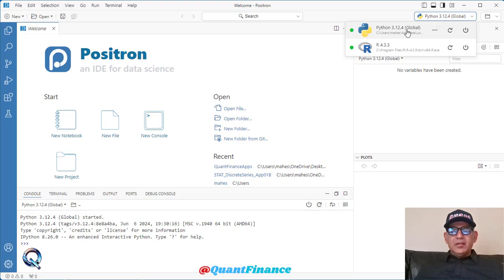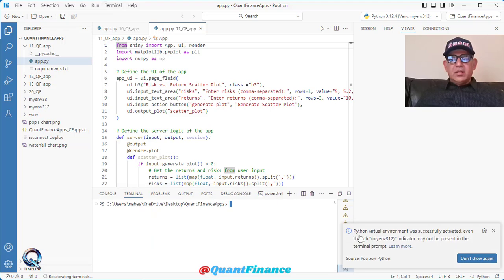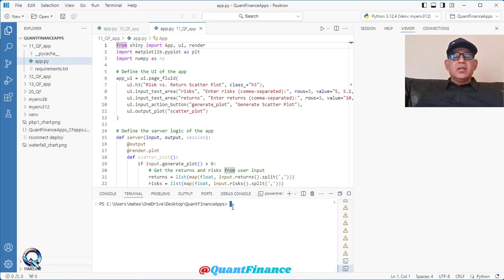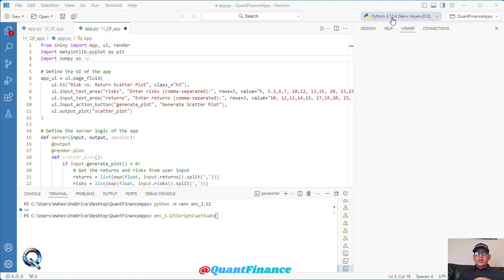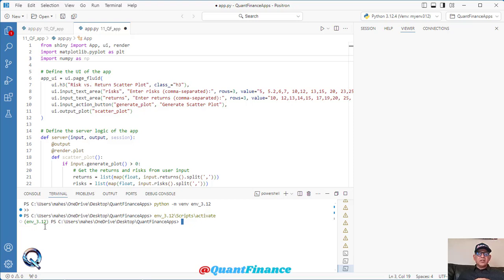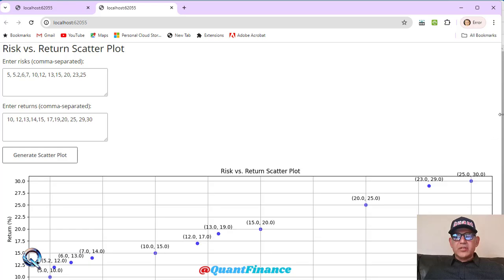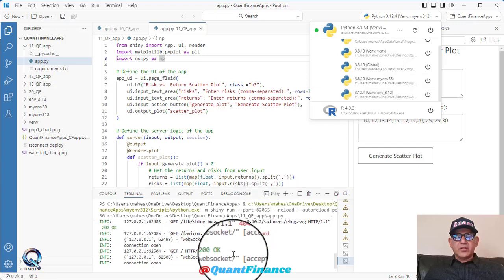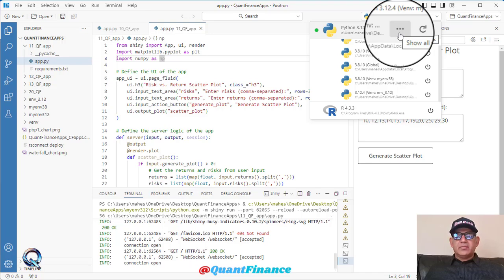Positron: Creating and Activating virtual Environment for Python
Welcome to @QuantFinance! In this video, we'll guide you through the process of creating and activating a virtual environment for Python using Positron. Whether you're a beginner or an experienced programmer, understanding how to effectively use virtual environments is crucial for managing your Python projects. This tutorial will help you isolate your project dependencies and ensure a clean and organized development environment.

Video Title: Positron: Creating and Activating Virtual Environment for Python

Introduction
Managing Python projects efficiently requires a clear understanding of virtual environments. Virtual environments allow you to create isolated spaces on your computer for each Python project, ensuring that dependencies for one project do not interfere with those of another. This is particularly important in fields like quantitative finance, where multiple projects often have different dependencies.

In this tutorial, we'll walk you through the general steps to create and activate a virtual environment for Python using Positron. By the end of this video, you'll have a solid grasp of how to set up and manage virtual environments, making your development process smoother and more organized.

General Steps
Let's break down the process of creating and activating a virtual environment into clear, manageable steps. These steps are designed to be followed sequentially, ensuring that you set up your environment correctly and efficiently.

Step 1: Introduction to Virtual Environments
Before diving into the technical steps, it's important to understand what a virtual environment is and why it's beneficial. A virtual environment is an isolated environment in which you can install Python packages without affecting the system-wide installation. This isolation helps prevent conflicts between different projects that might require different versions of the same package.

Step 2: Installing Positron
Positron is a powerful tool for managing Python virtual environments. The first step is to install Positron on your system. This installation process may vary depending on your operating system, but generally, it involves downloading the installer and following the on-screen instructions. Ensure you have administrative privileges if required.

Step 3: Setting Up Your Project Directory
Once Positron is installed, it's time to set up your project directory. Choose a location on your computer where you want to store your project files. Create a new directory and navigate to it using your command line interface (CLI). This directory will be the root of your project, where you'll initialize the virtual environment.

Step 4: Creating a Virtual Environment
With Positron installed and your project directory set up, you can now create a virtual environment. In your CLI, use Positron's command to create a new virtual environment within your project directory. This command will generate a new folder containing the isolated environment, including its own Python interpreter and site packages.

Step 5: Activating the Virtual Environment
After creating the virtual environment, the next step is to activate it. Activation modifies your CLI environment to use the Python interpreter and site packages from the virtual environment instead of the global Python installation. This ensures that any packages you install or scripts you run use the isolated environment.

Step 6: Installing Project Dependencies
With the virtual environment activated, you can now install the necessary packages for your project. Use your CLI to install packages using tools like pip. All installed packages will be confined to the virtual environment, keeping your global Python installation clean.

Step 7: Verifying the Environment
To ensure everything is set up correctly, verify the virtual environment. Check the installed packages and their versions to confirm that the environment is using the isolated Python interpreter and site packages. This step helps you catch any configuration issues early on.

Step 8: Deactivating the Virtual Environment
When you're done working in the virtual environment, you can deactivate it. Deactivation reverts your CLI environment to the global Python installation, allowing you to continue using your system's Python for other tasks. Remember to deactivate the environment whenever you finish working on your project.

Step 9: Managing Multiple Virtual Environments
If you have multiple projects, you'll likely need multiple virtual environments. Positron makes it easy to manage these environments. You can create, activate, deactivate, and delete virtual environments as needed, ensuring that each project remains isolated and well-organized.

Please join the @QuantFinance